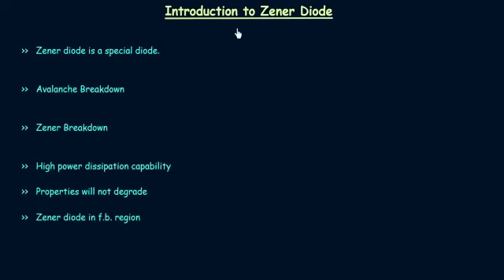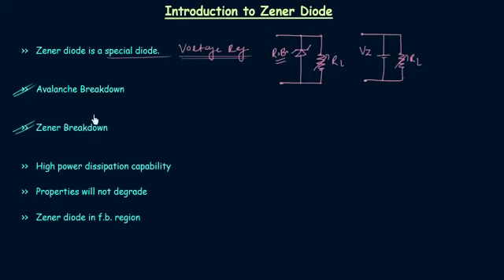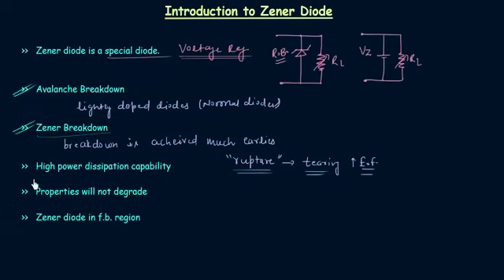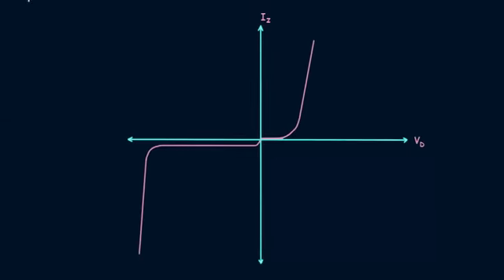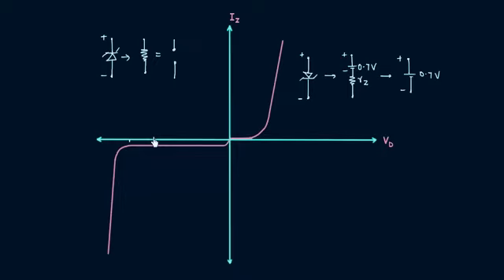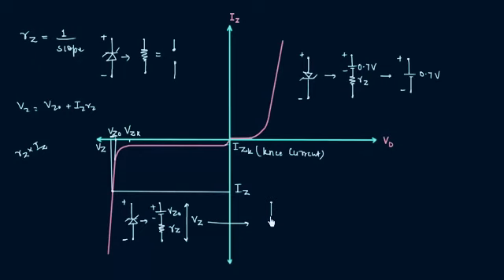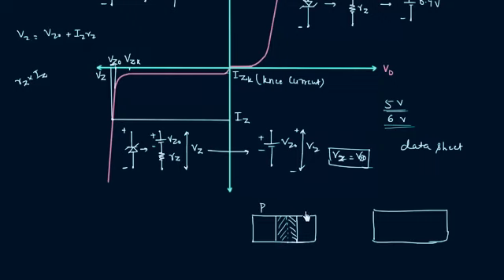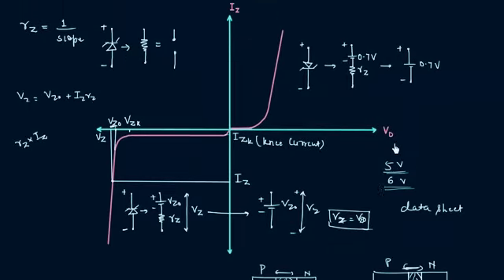JEE PHYSICS(ZENER DIODE)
I have covered the concept of zener diode in this video for jee students